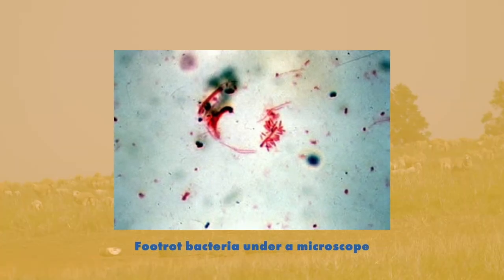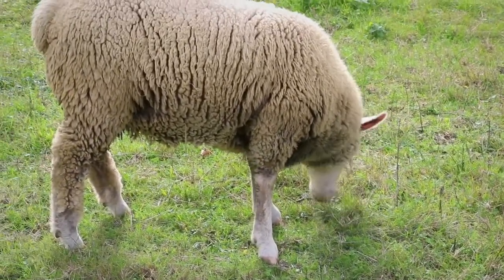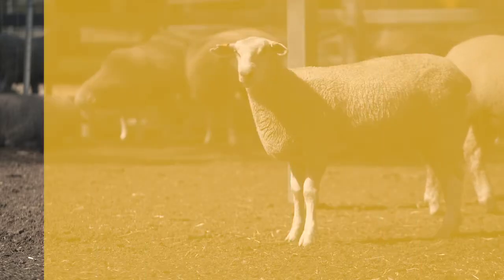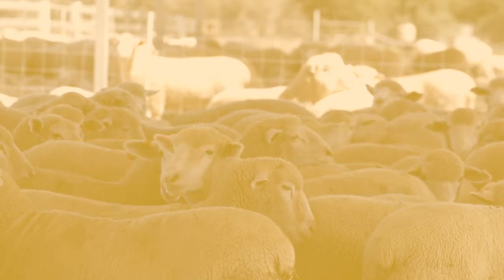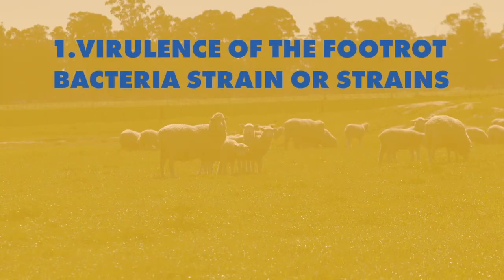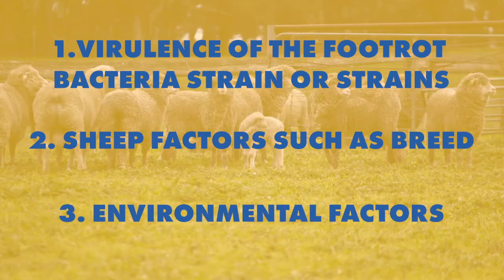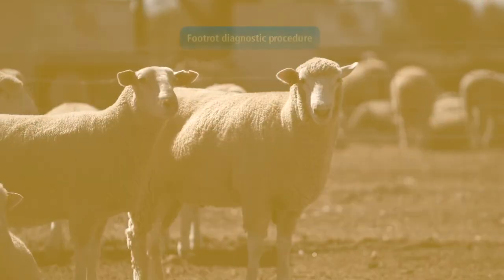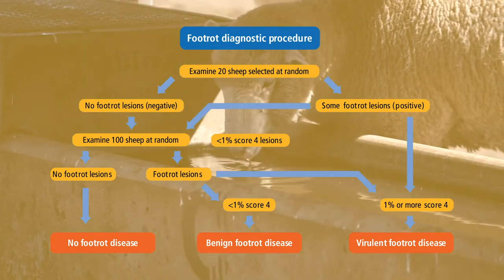Coopers Tech Team Footrot in Sheep 'Diagnosis' Long Video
Hear what Jim Walsh from the Coopers Tech Team has to say about diagnosing footrot in Australian sheep.